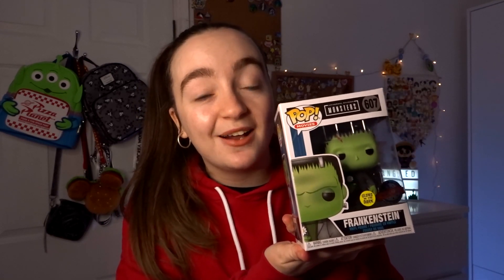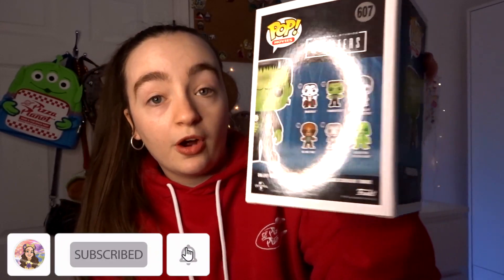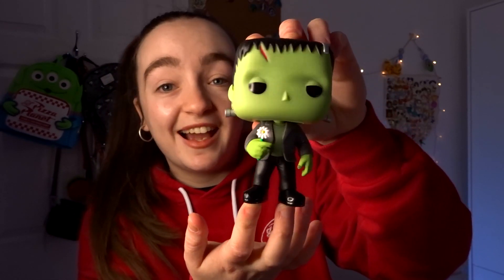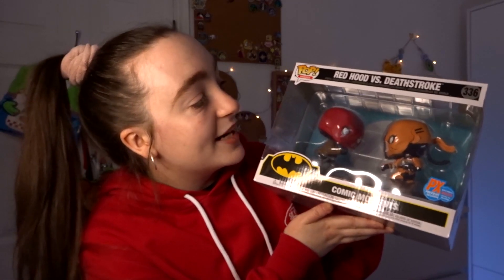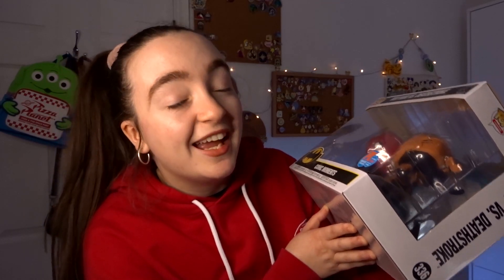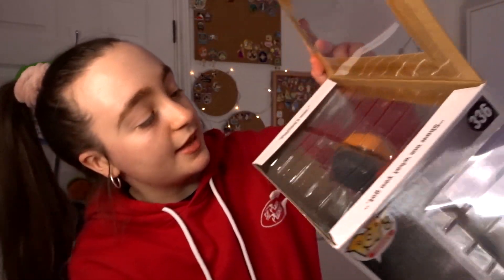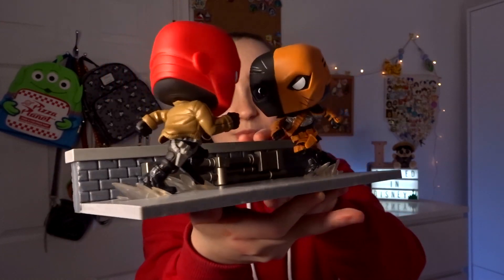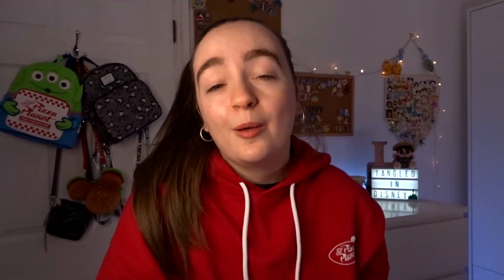Pop In A Box Subscription: FEBRUARY 2021 | Was It Good Value?!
Today I share our Pop In A Box February subscription box. Was it good value for money? Watch to find out! Check out my pinned comment to answer the Question Of The Day💬
📚Goodreads: Lidia (tangledindisney)
Hey Howdy Hey👋🏻
Welcome to Tangled in Disney! I’m Lidia, a UK Disney Youtuber who is literally tangled in everything Disney! This channel holds everything from pin videos and collection videos, to hauls and reviews. Plus I share lifestyle content such as vlogs, favourites videos and book videos. See y’all real soon🐭